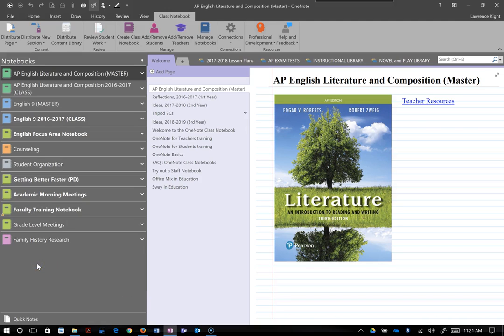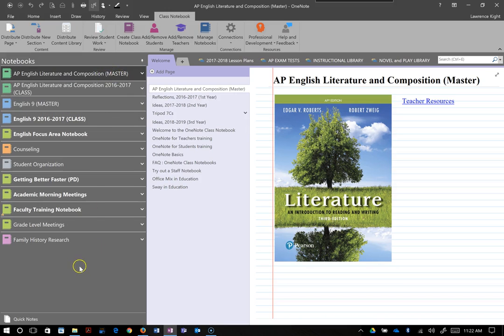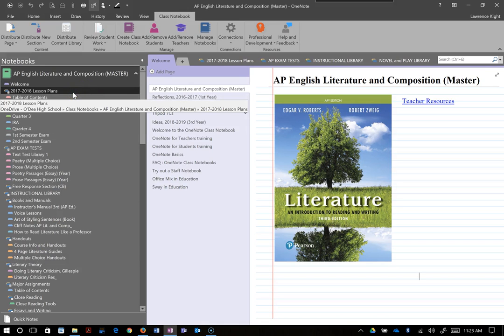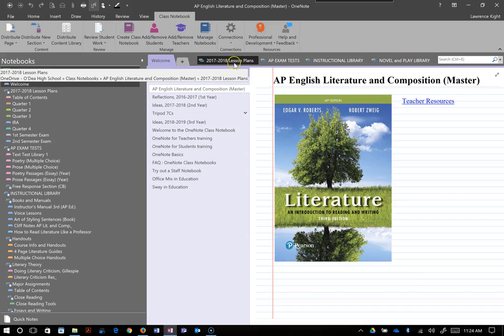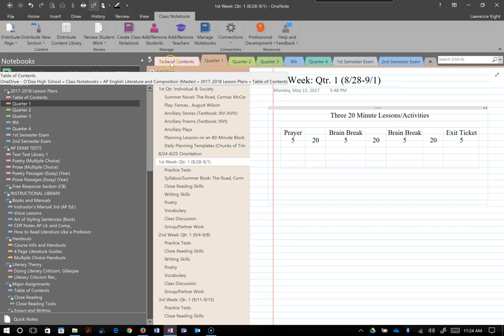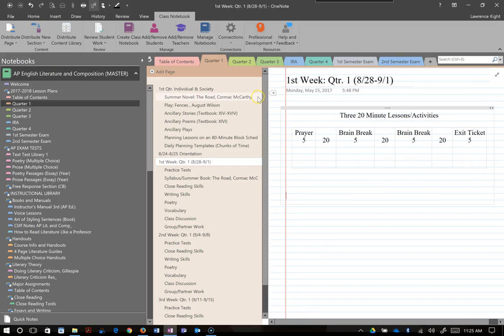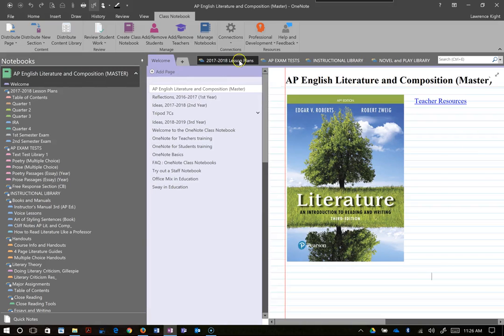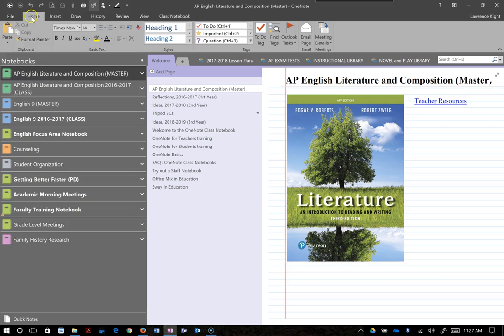MS OneNote 2 Making and Organizing Teaching Notebooks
Educator Lawrence Kight, continues to teach about his organizational strategy in OneNote.